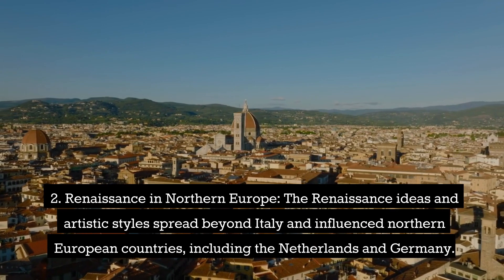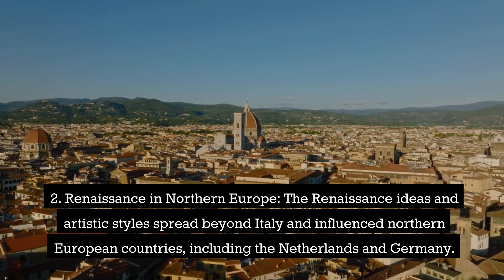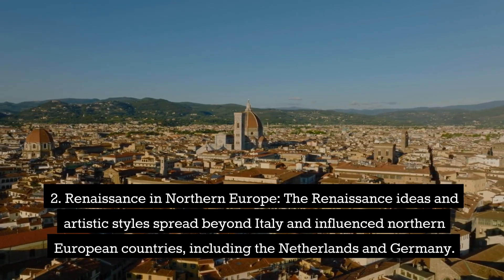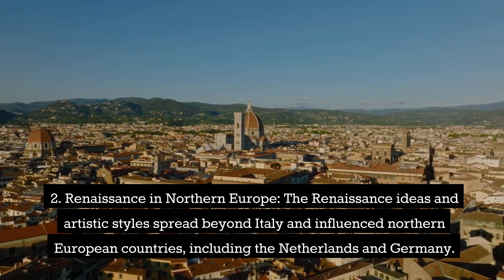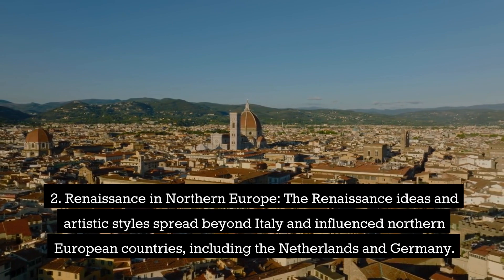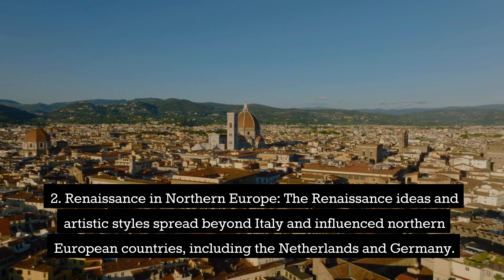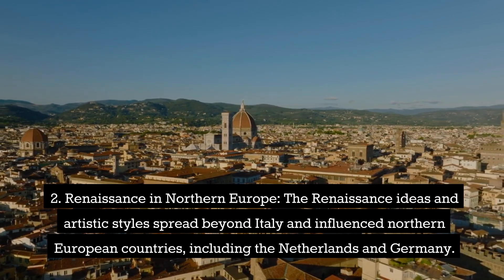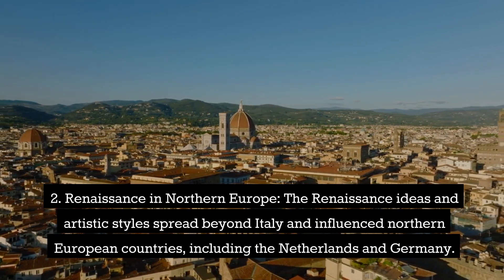Renaissance Timeline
The Renaissance was a transformative period in European history spanning roughly from the 14th to the 17th century. It marked a revival of art, culture, and learning, transitioning Europe from the Middle Ages to the modern era. Notable developments include advancements in art, science, literature, and exploration. Artists like Leonardo da Vinci, Michelangelo, and Raphael created iconic works, while scientific figures like Galileo and Copernicus challenged old beliefs. The printing press revolutionized the spread of knowledge, and explorers like Columbus and Magellan expanded global horizons. Overall, the Renaissance laid the foundation for the modern world's intellectual and artistic achievements.